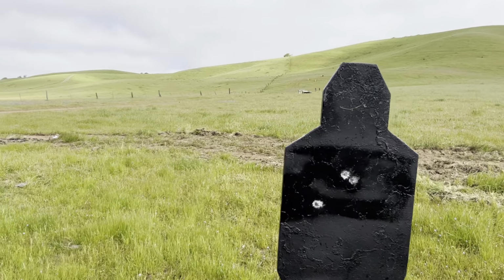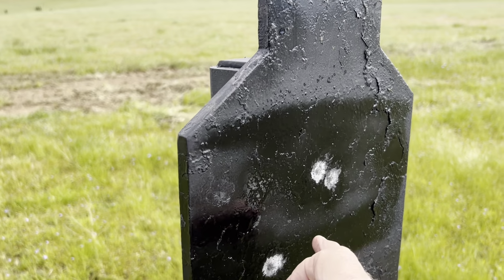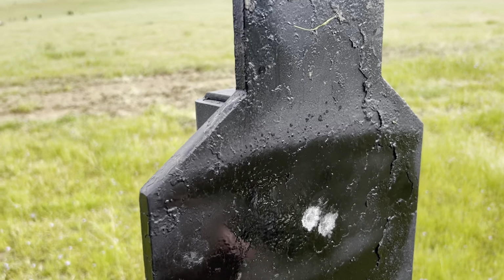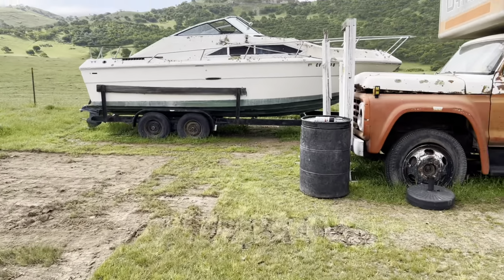Active shooter training.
3 important things. Bullet placement, staying behind cover and proper sight alignment from the draw of holster.